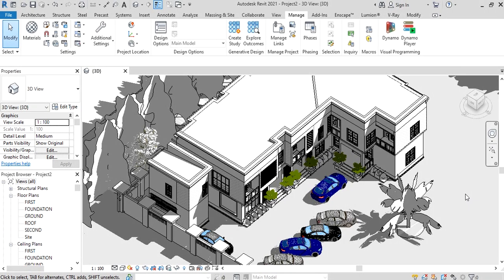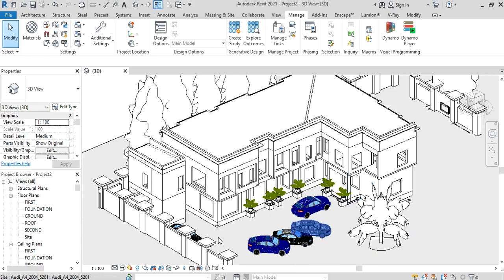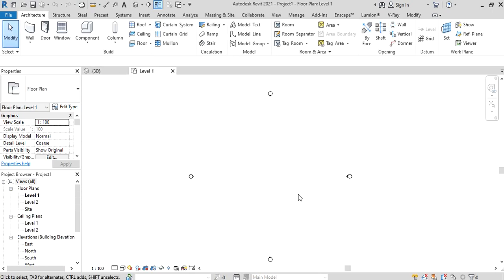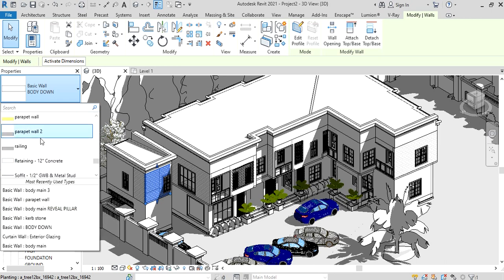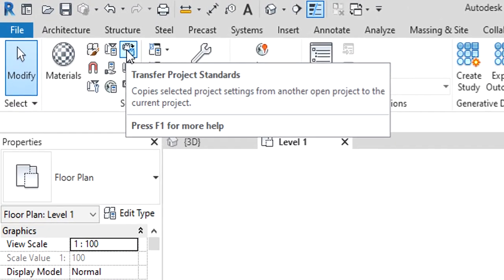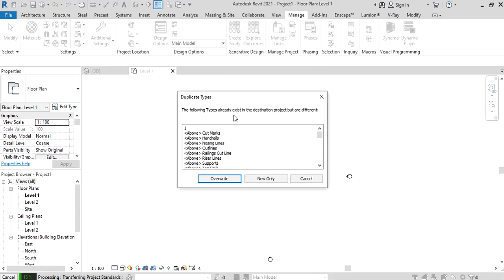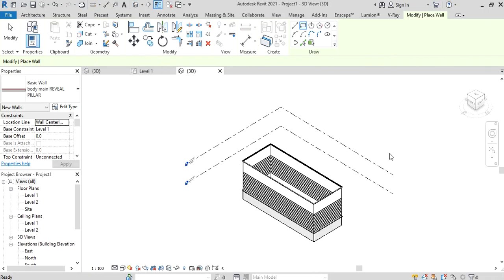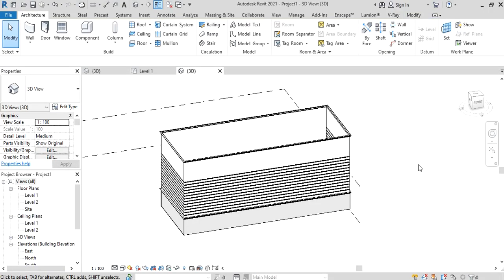How to transfer template to different projects in REVIT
In this video, you will learn how to transfer template to different projects which is essential for maintaining a specific design style across multiple models, so as to pitch your concepts to meet client's requirement. Simple but strait forward.